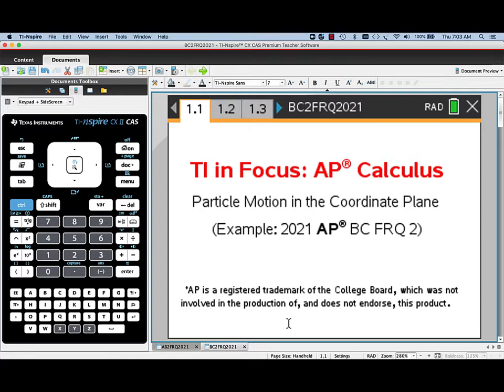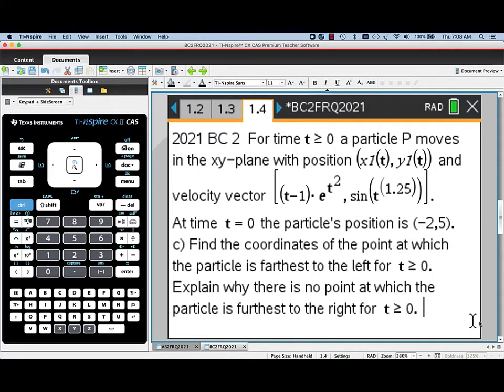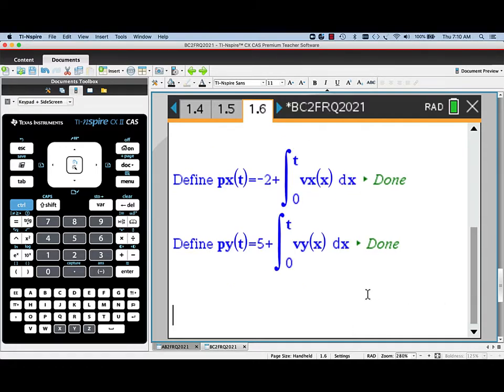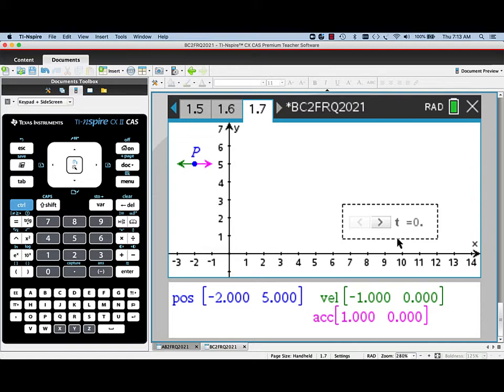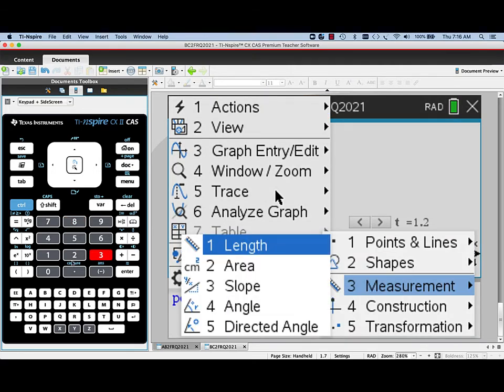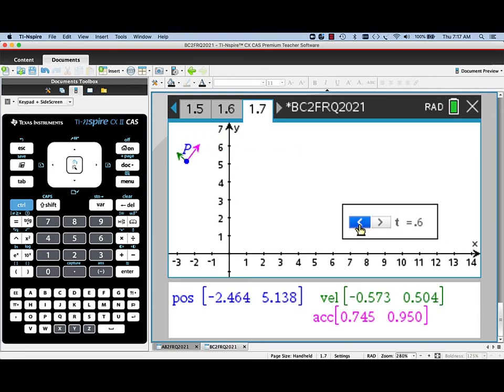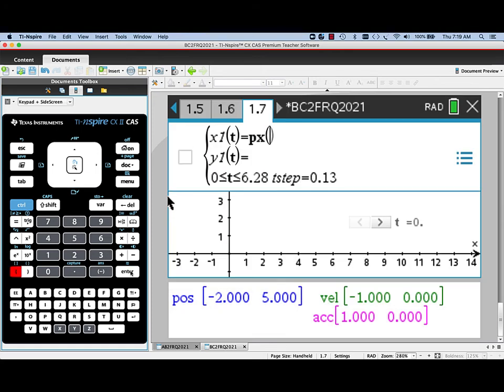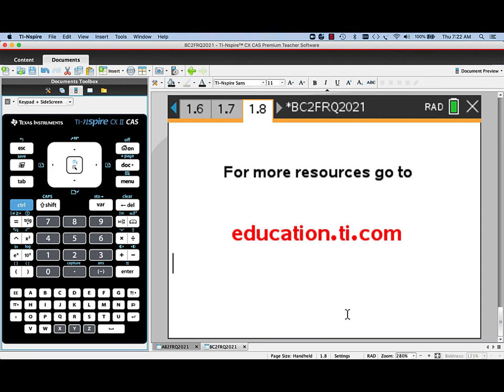Constructing Maclaurin Polynomials on the TI-Nspire CX Graphing Calculator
This video illustrates how you can use the trace function of the TI-Nspire CX graphing calculator in parametric mode to visualize particle motion within a plane. The particle motion problem in 2021 BC2 is used to illustrate the strategy.